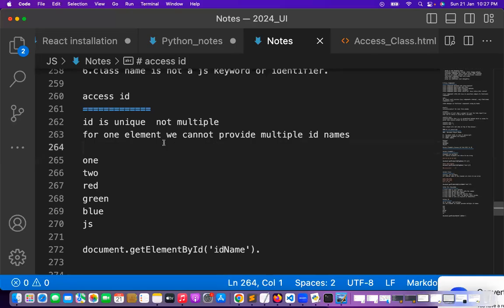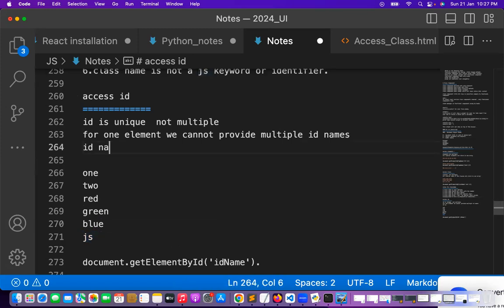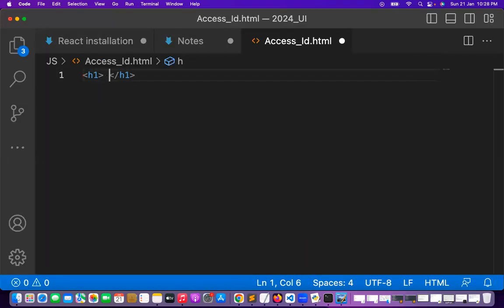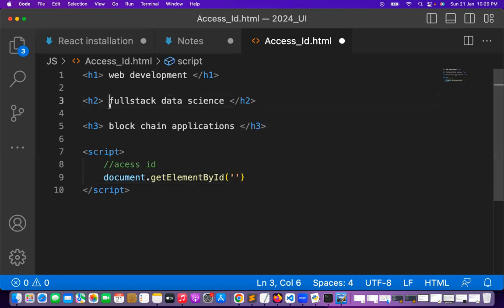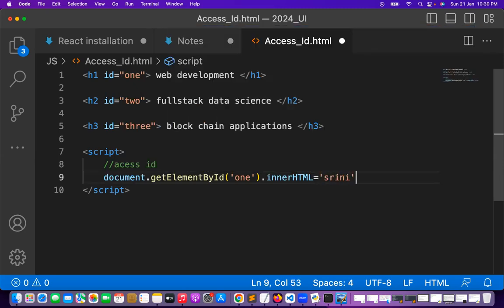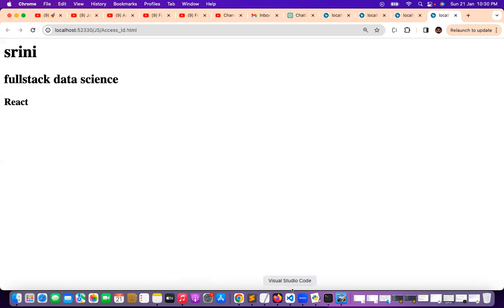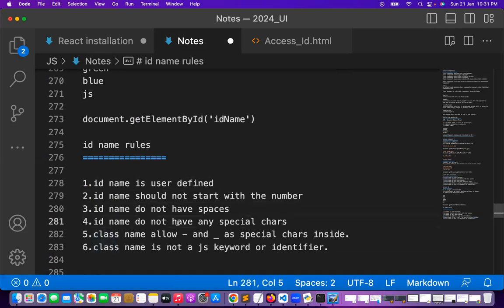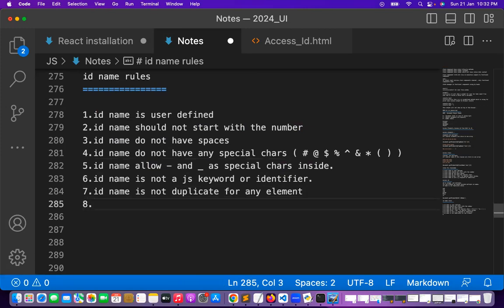#19 (FULLSTACK-ML-DL-AI) #2024 javascript - Access id